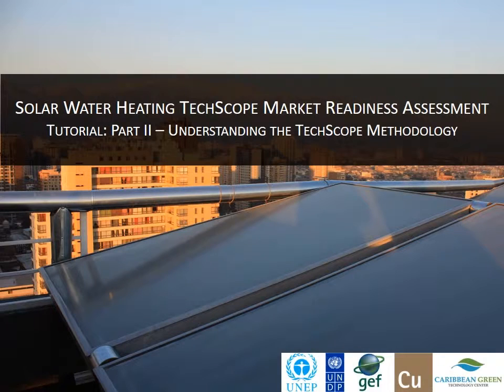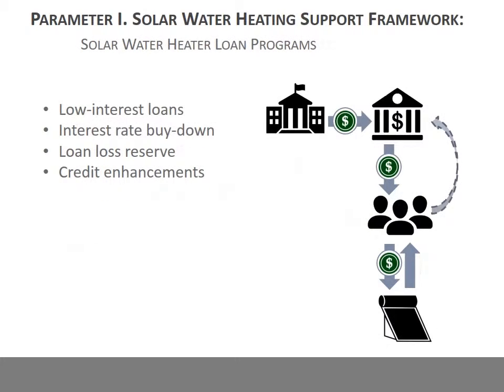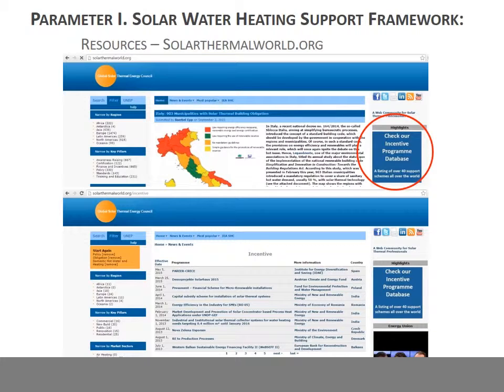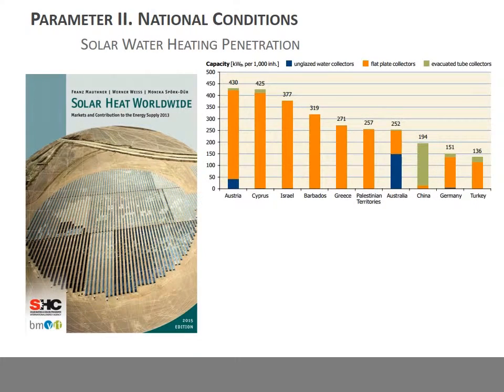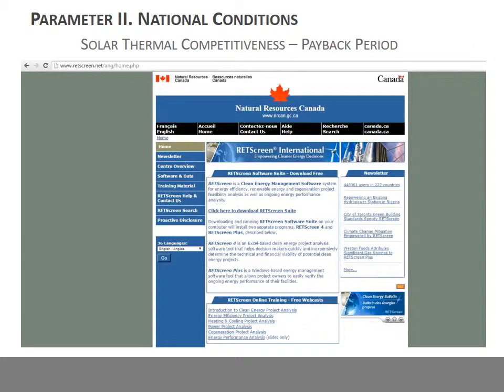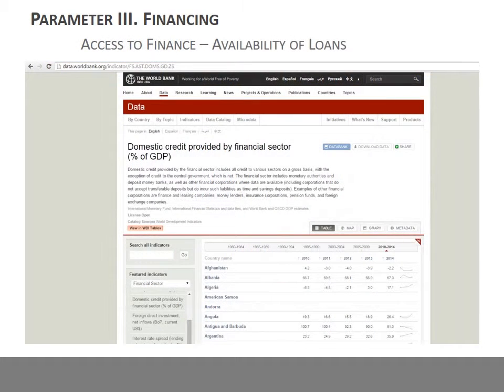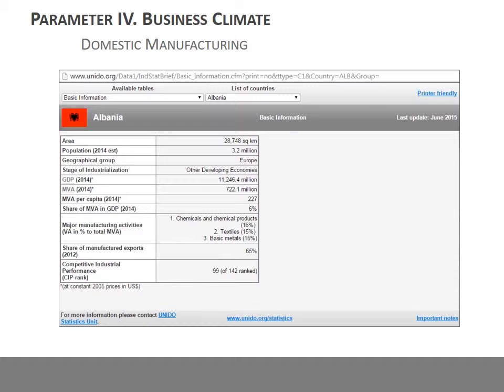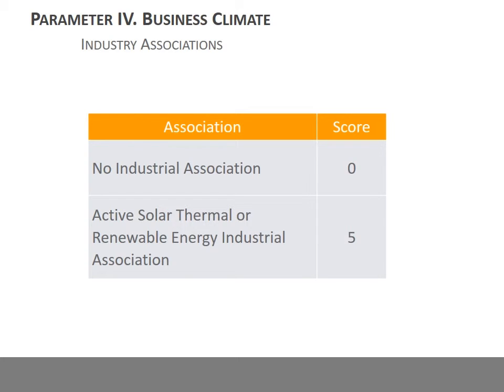Solar Water Heating TechScope Online Tutorial - Part 2 Understanding TechScope Methodology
The Solar Water Heating (SWH) Techscope market readiness assessment report provides methodology and tool to evaluate different SWH markets and policies. Additional information on the Techscope report is available

The Techscope report is part of the Global Solar Water Heating (GSWH) Market Transformation and Strengthening Initiative.

The tutorial is split in three parts. The second part explains SWH Techscope methodology.